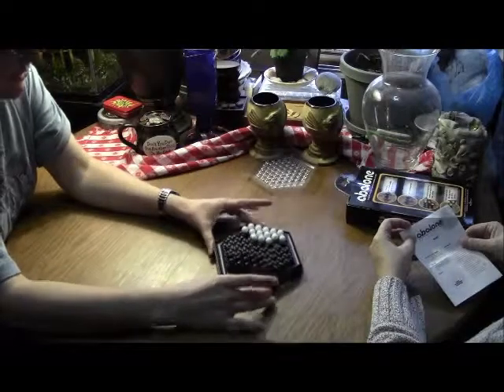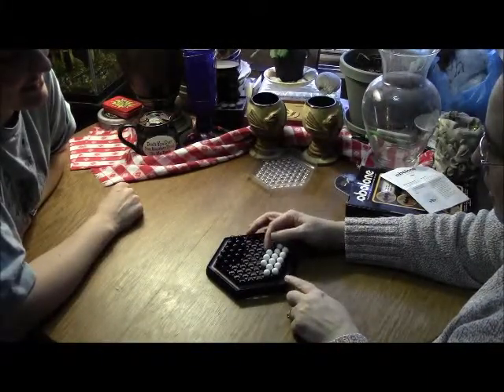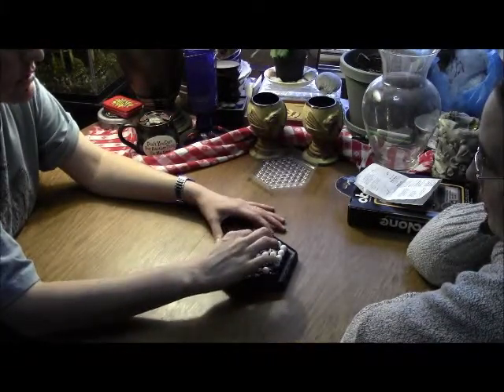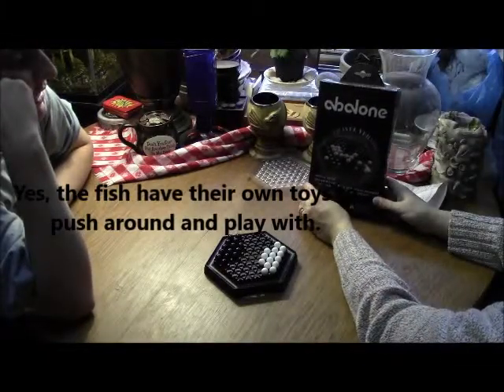Abalone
Abalone is a fairly simple marble game.  It is all about pushing your opponent off the board.  Our fish are hiding out in the corner of this video and Hydra gets talked about a lot.

Our review and full game details can be found here:
link to some soon.